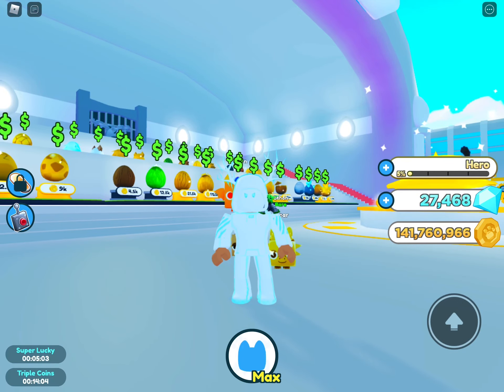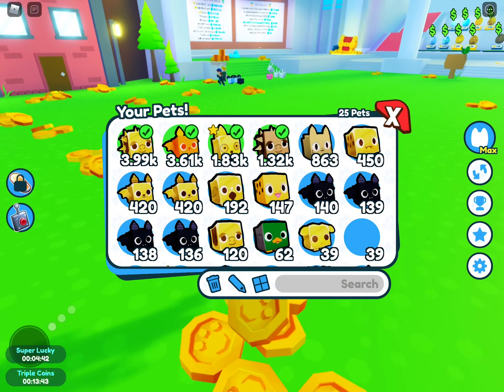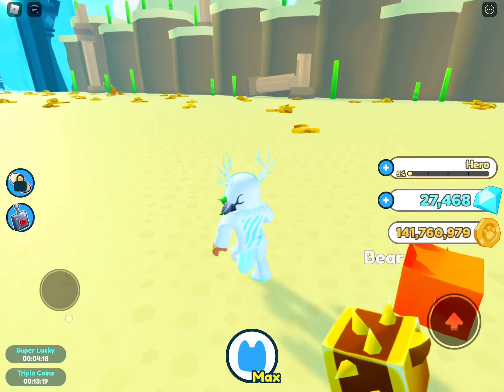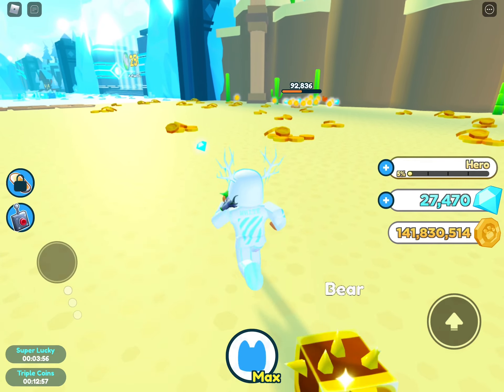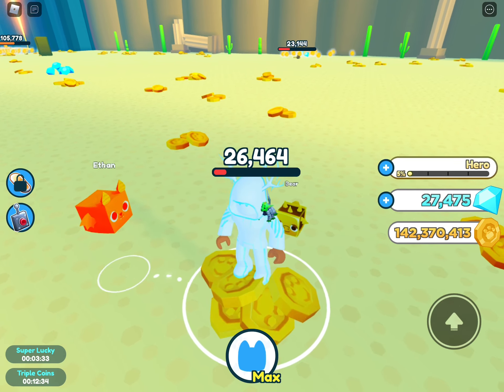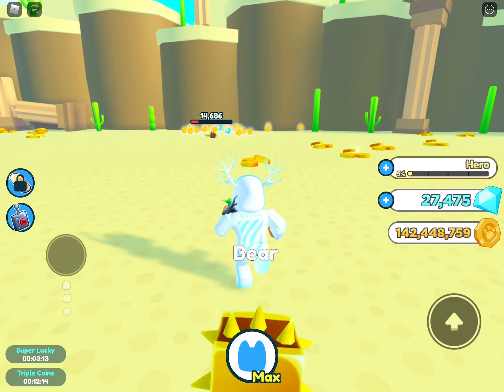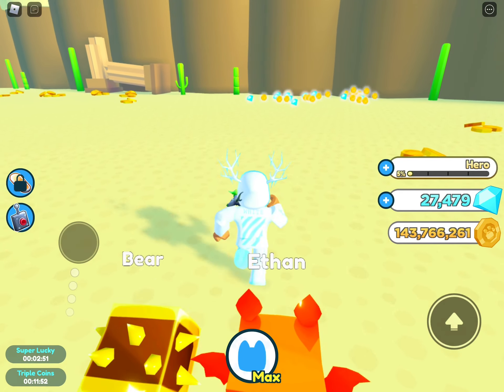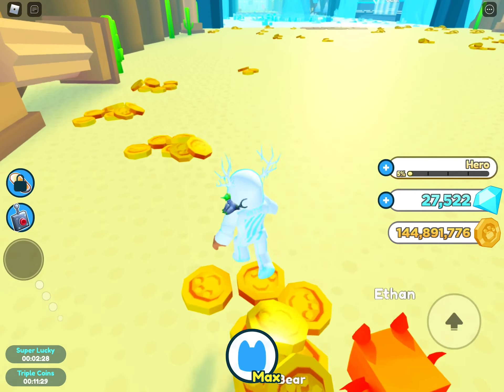How to get More Money in PET SIMULATOR X!